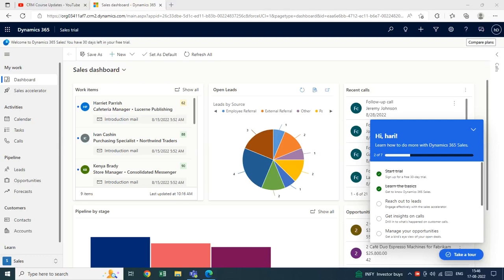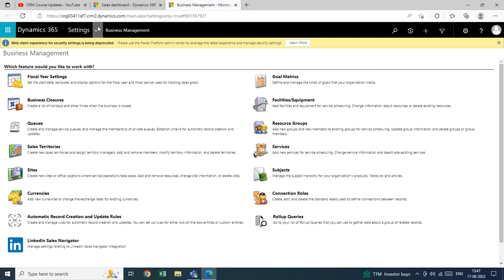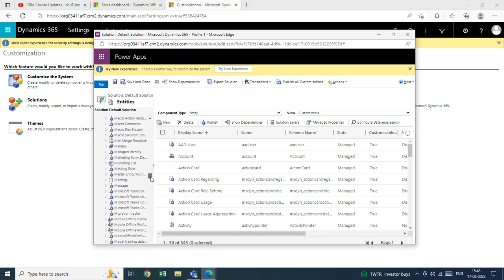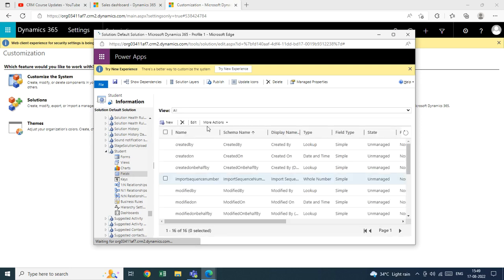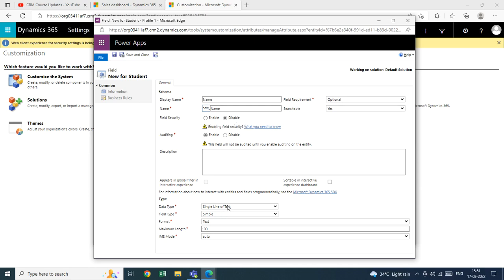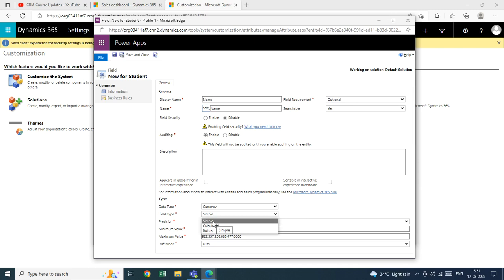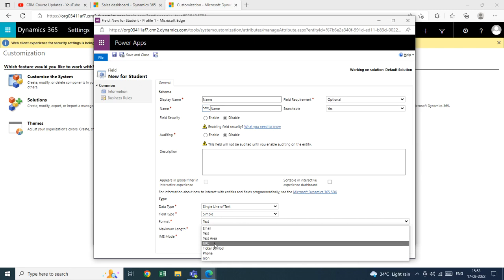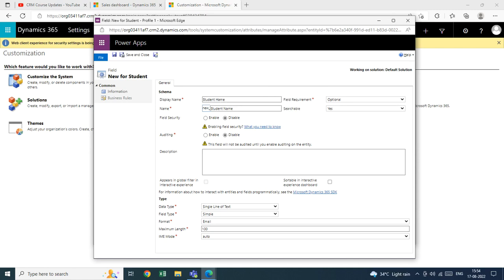Create a fields in Dynamics CRM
About data types in CRM and Creation of Different types of fields